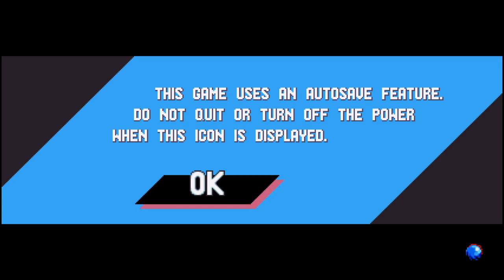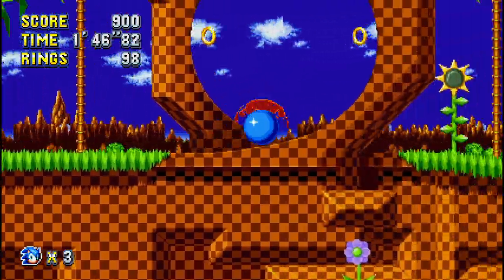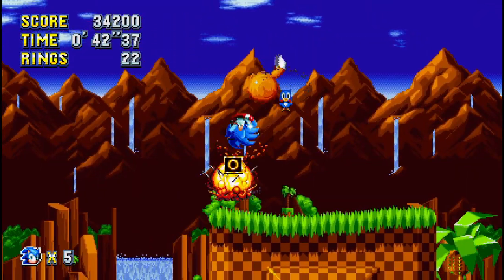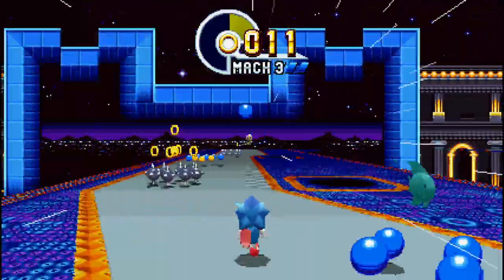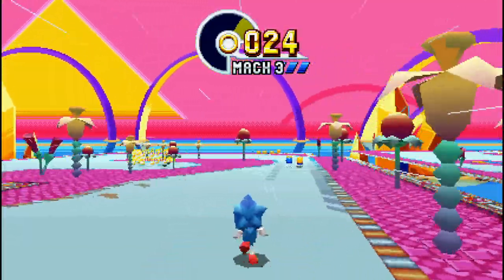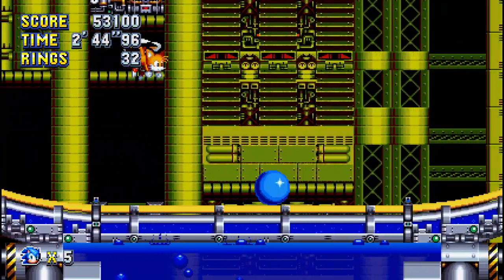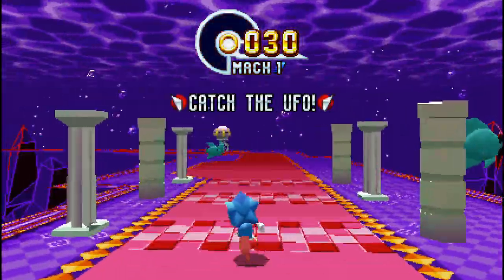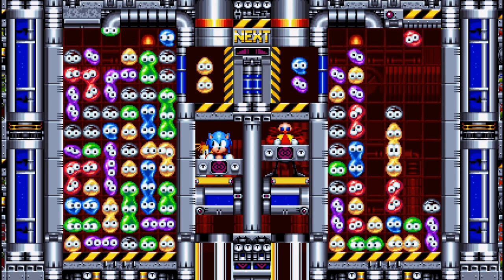Sonic Mania Episode 1 Gotta Go Fast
Starting a classic style sonic game.
I really enjoyed this.